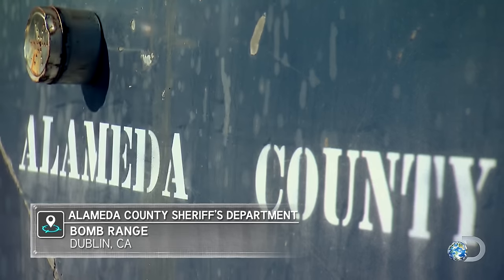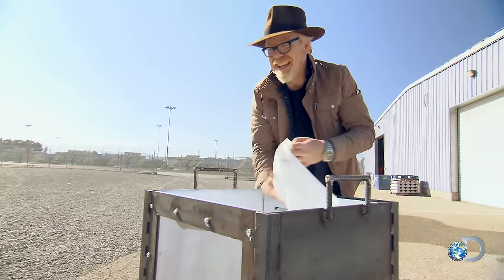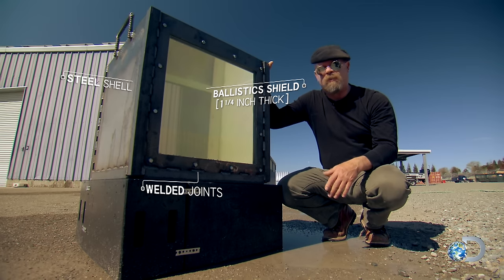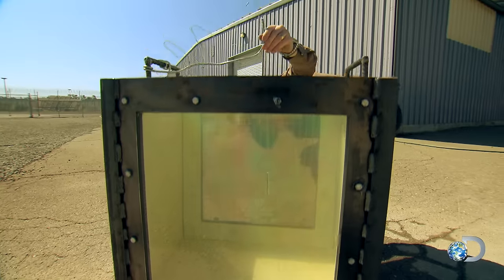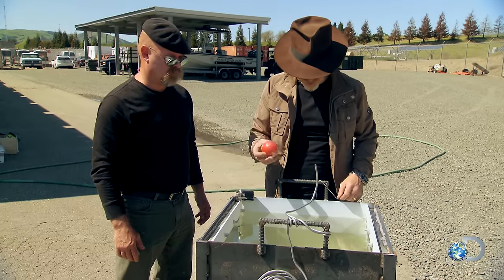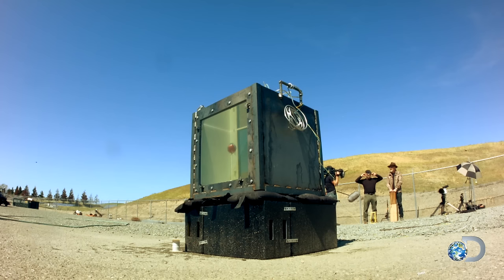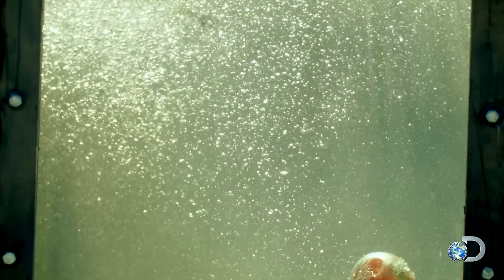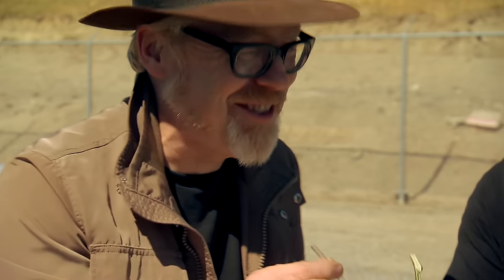Explosive Tomato Test | MythBusters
Can you juice a tomato using explosives? Jamie and Adam's initial test would imply...well, you'll see.

Don't miss new episodes of MythBusters Saturdays at 8/7c on Discovery!

Did you miss the latest episode of MythBusters?  Catch up on Discovery GO!